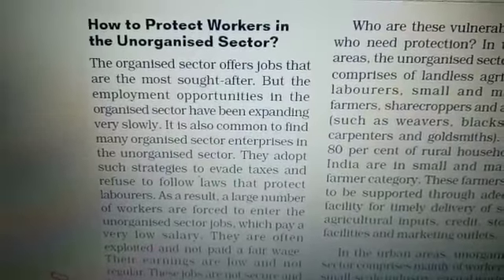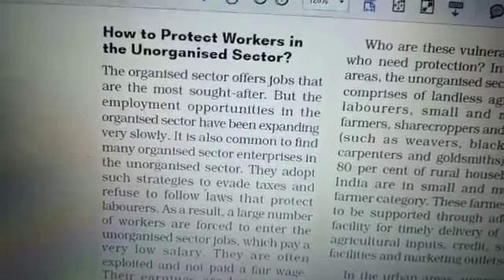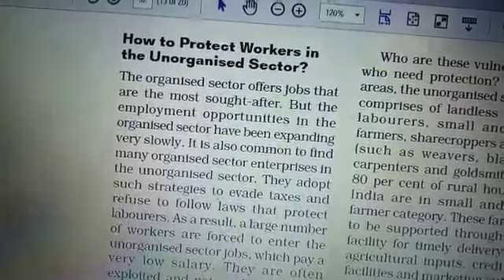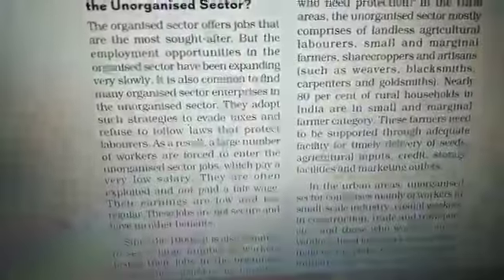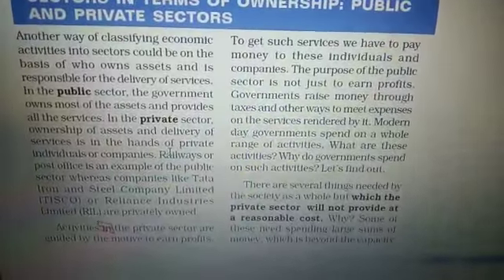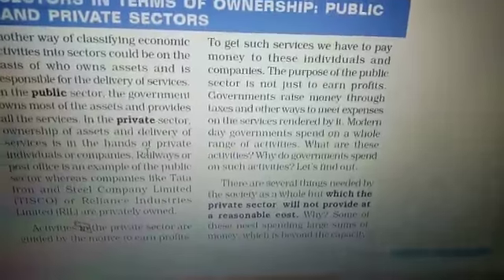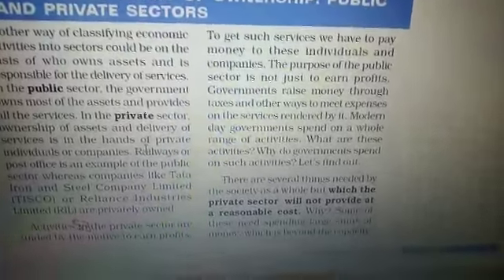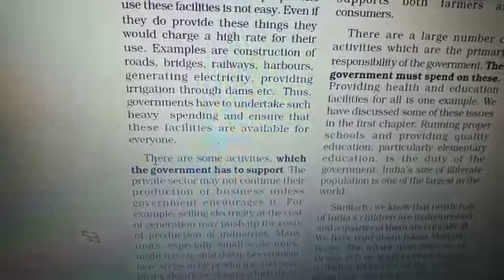Class 10 Economics Chapter 2 Part 6